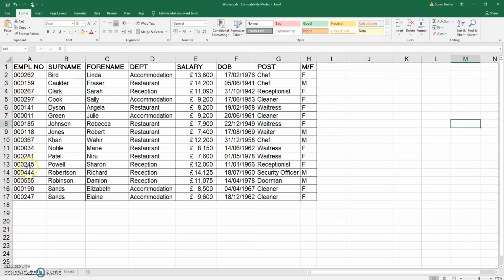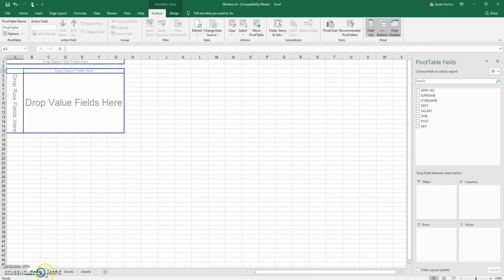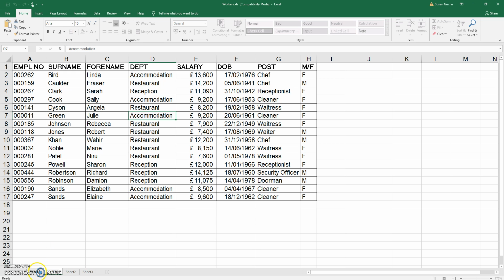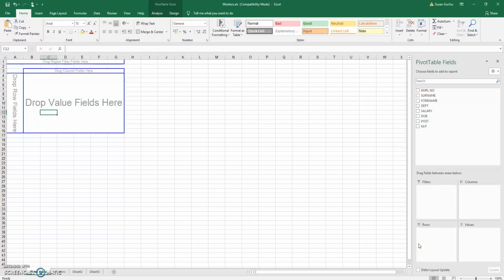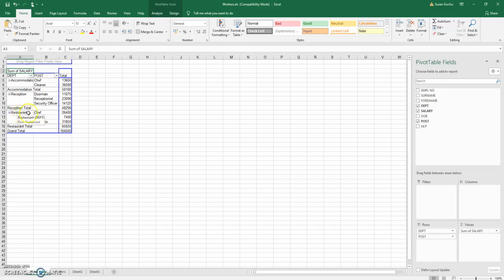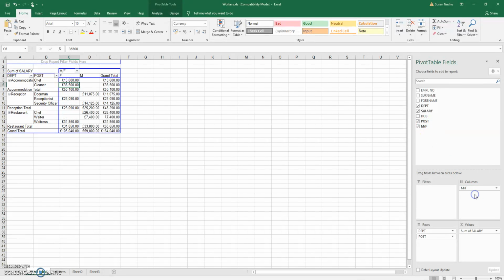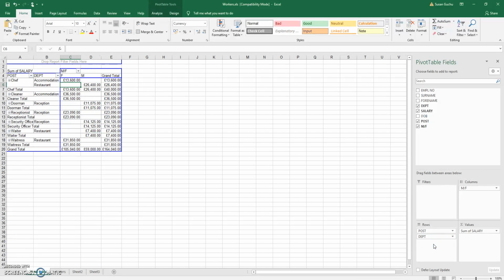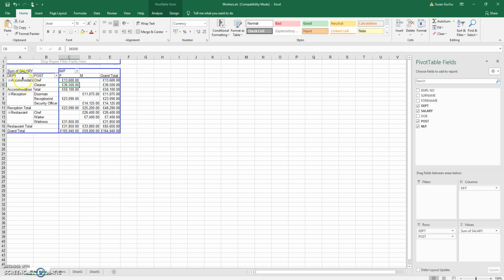Video 1 How to create a pivot table